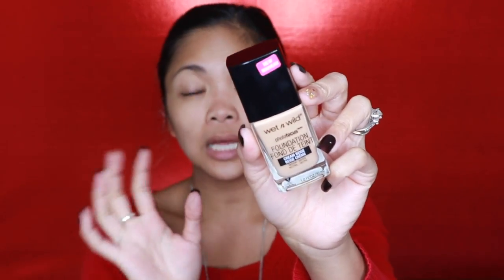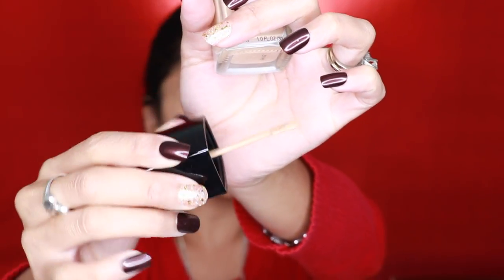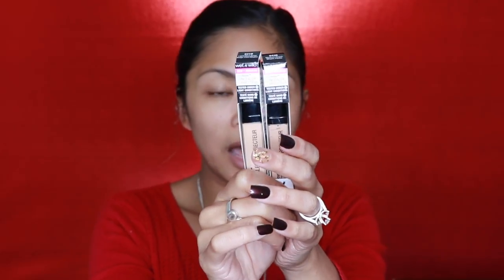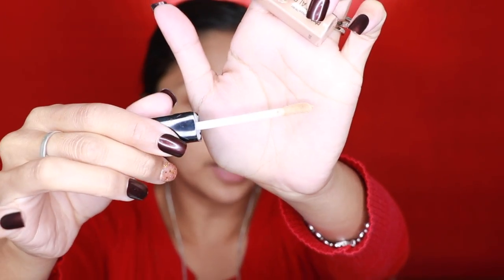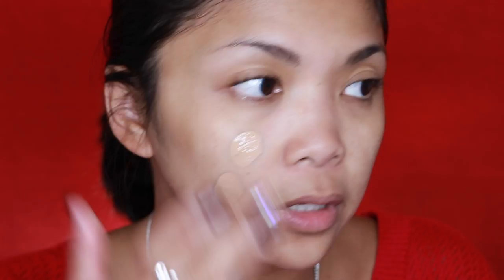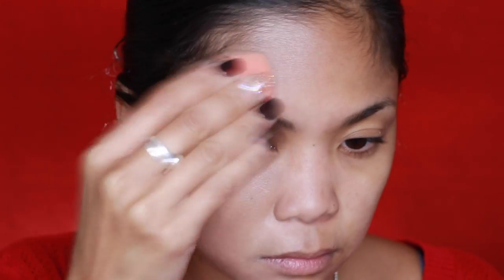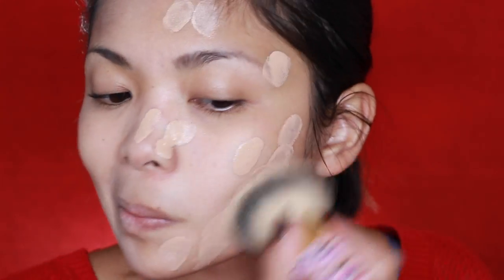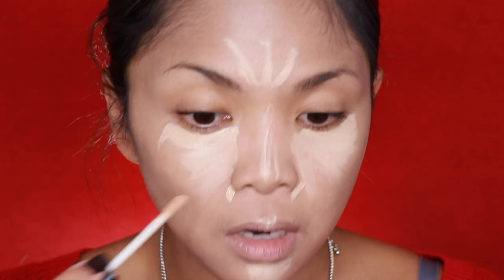Wet n Wild PhotoFocus Foundation | Pressed Powder and Concealer | Worth The Hype? | Tina Czarina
Wet n Wild PhotoFous Foundation, Pressed Powder and Conclealer is the new additiom to the Wet n Wild line. You can find these PhotoFocus line at the drustores. The Wet n wild liquid foundation and pressed powder retails for around $5.00 and the concealers are $4.00. These photofocus line claims to give you a matte looking finish that last all day without flashback in you photo. Come check out the demo and my full review to see if these products are worth the hype.

SnapChat Tina Czarina

Pressed Powder:Your smartphone just met its makeup match. Pack this genius pressed powder in your bag for endlessly amazing photos every time. Light-diffusing pigments give your skin a veil of silky natural looking perfection in photos and IRL. Wear it alone, on bare skin or over Photo Focus foundation for a flawless finish.

Sets makeup with an unbelievably soft, satin finish
Reduces shine throughout the day
Each shade covers a range of skin tones

Foundation:our skin, only better. Our new high-performing, skin-perfecting foundation underwent major road testing under seven different photo lighting conditions to deliver flawless camera-ready makeup every time. Specially made with a matte, light-diffusing complex to give your skin nofilter perfection.
High-performing, breakthrough formula
Featuring light-adjusting complex to help prevent white cast in photos
Tested under 7 light conditions with and without the use of flash

Concealer:Let your natural beauty shine with our selfie-tested creamy and luminous concealer. Tested to be white cast-free under seven different photo lighting conditions, this high coverage concealer allows only your best features to get noticed. Gorgeous skin will be your only look - See more Blue Sunlit Sky Outdoors PM Indoors PM Electronic Flash Fluorescent Light Bathroom Light Nightclub Light